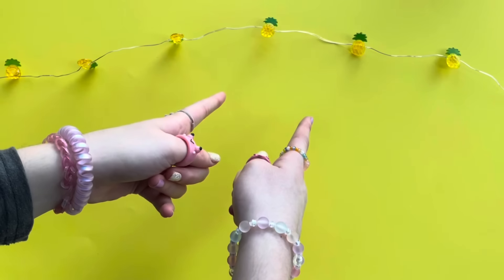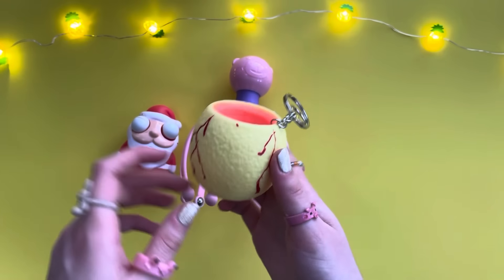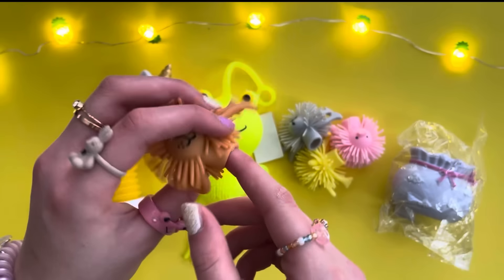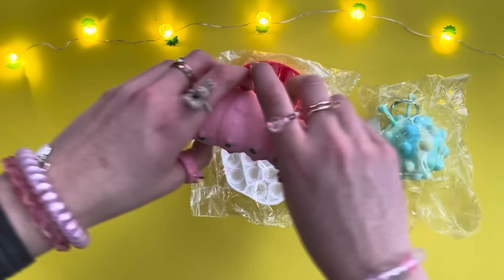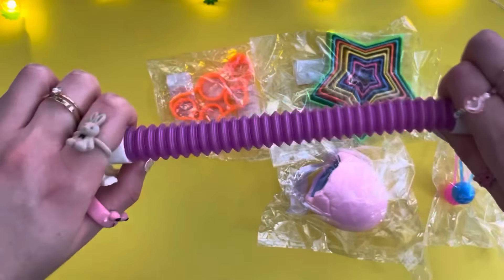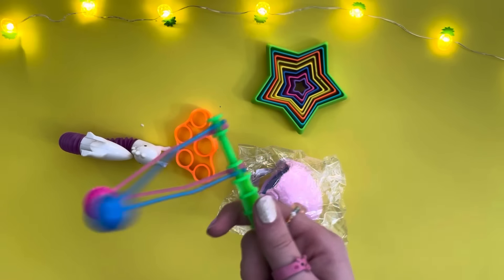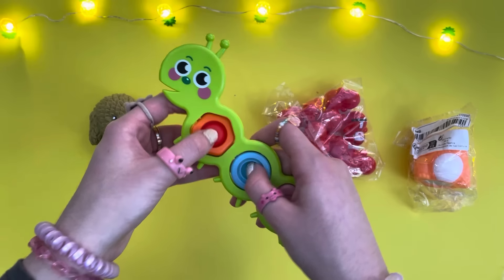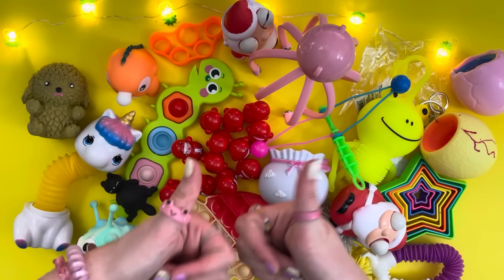I BOUGHT THE WEIRDEST FIDGETS OFF THE INTERNET! 😱🤨*SO CREEPY* Giant Fidget Haul & Pop its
I BOUGHT THE WEIRDEST FIDGETS OFF THE INTERNET! *CREEPY* Giant Fidget Haul & Pop its

In this fidget video, I do a giant fidget haul of the weirdest fidgets that I went fidget shopping for on the internet. These fidget toys are legendary and super creepy and rare. These unique fidgets include jumbo hard shell pop its + dimples, stress balls, squishies, nee dohs. As well as strange pop tubes and the rock slug fidgets & funny squishies and squishmallows. This is a $100 fidget haul and fidget review video. Comment which fidget toy is your favorite. There are also purplestars02 fidgets and unique fidgets that you have never seen before as well a viral tiktok fidget toys mystery fidget boxes from five below. This is a part 3 to buying the weirdest & most unique fidget toys. All of the fidgets are ultra rare.

my video idea inspired by  - nerdEcrafter